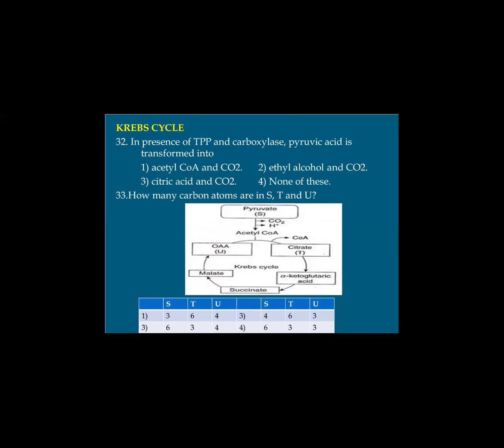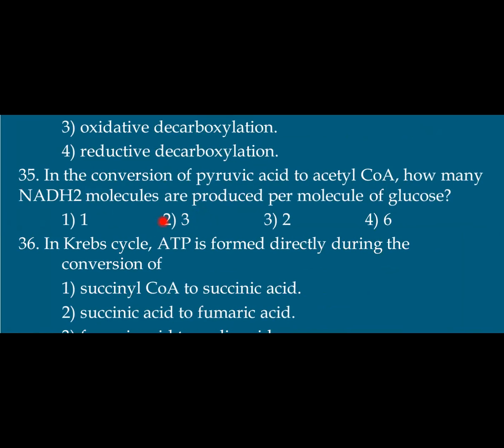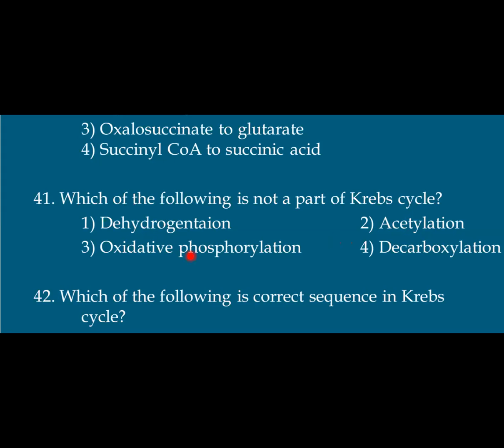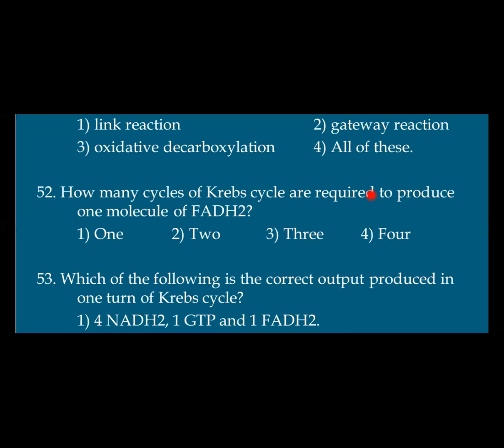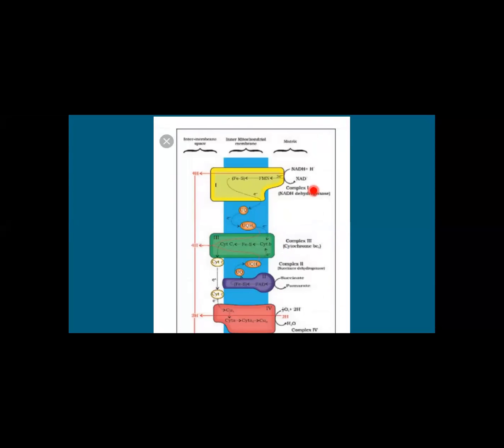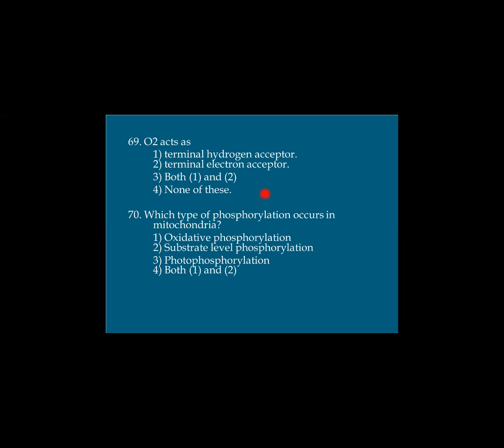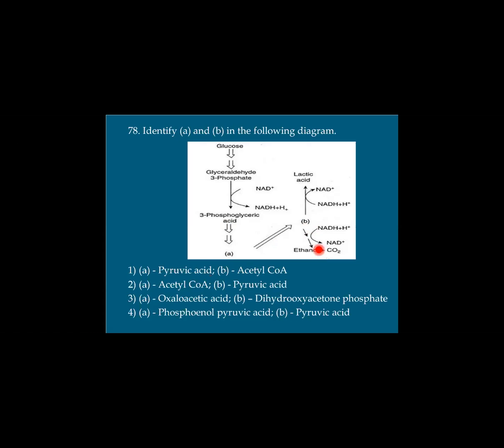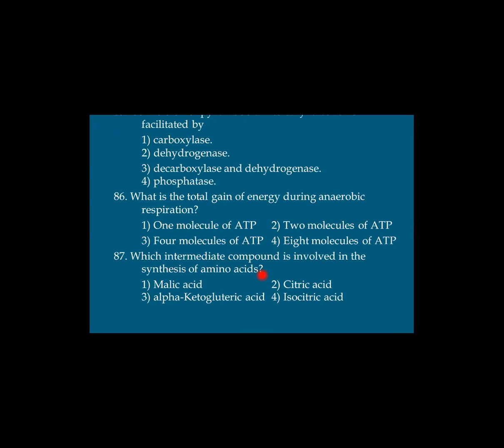GPU Botany Respiration In Plants Class by DR Syeda Amena madam 02